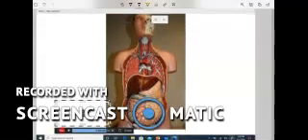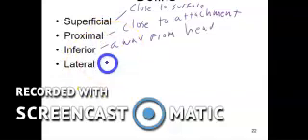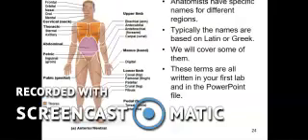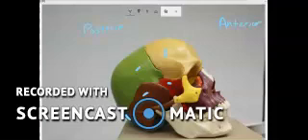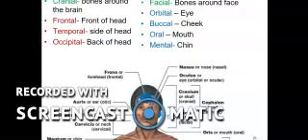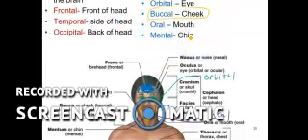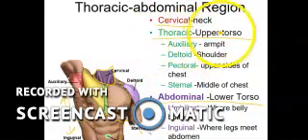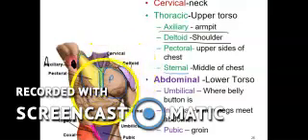Chapter 1 part 3 regional anatomy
Will look at the cephalic (head), thoracic (chest), and abdominal regions. The follow-up will be an activity labeled head and trunk regions.  You may take this as many times as possible to get full. The activity is to promote retention and to show you what the tests will be like.